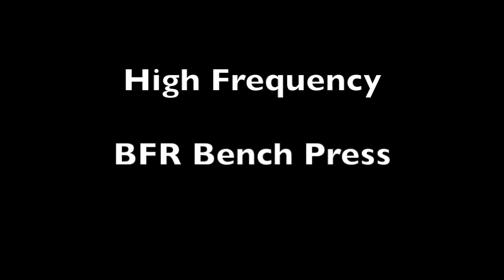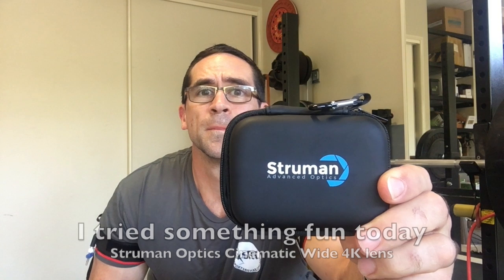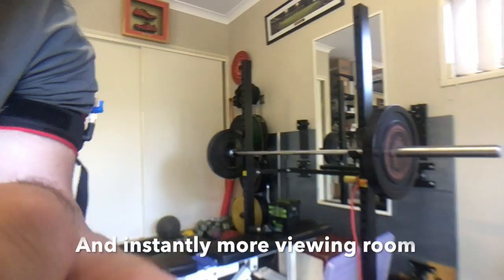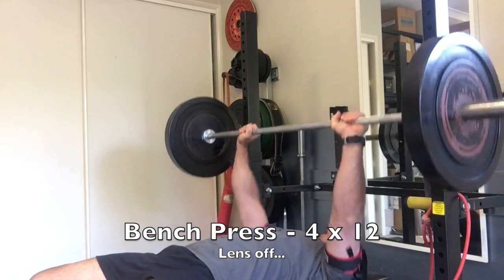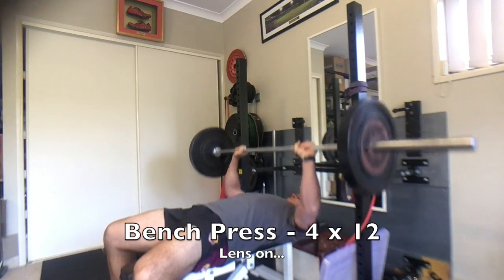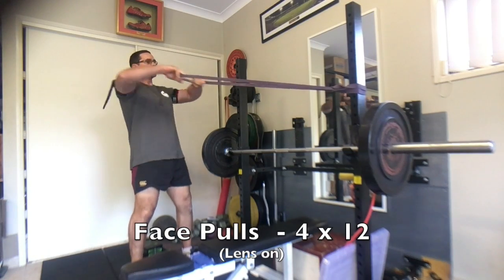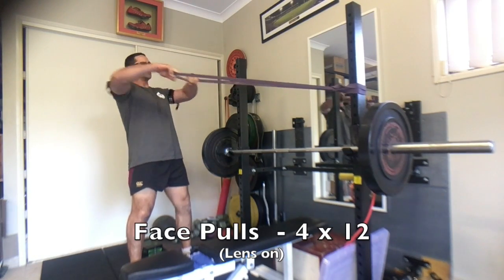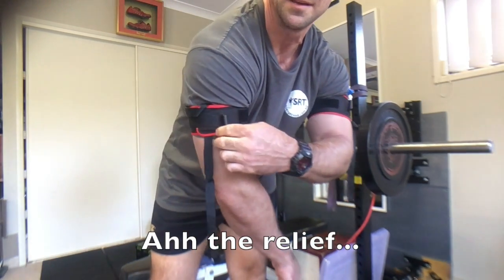BFR Bench Press - using Struman Optic Wide 4K lens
For my recent BFR Bench Press video I using a Struman Optics Cinematic Wide 4K lens for my iPhone6.

I struggle with room in some gyms that I video in, so I found this lens to be perfect.  I have cut the video so you can see the difference between when the lens if off and on. As you will see, I get a much greater area of vision.

This video goes through a simple 10 minute BFR Bench Press routine.  Low load BFR bench pressing (30%1RM) twice daily for 2 weeks has been shown to improve size and strength.

This is quite interesting considering for those who are hard gainers or lifters looking for a change in stimulus and possible quick gain in performance.